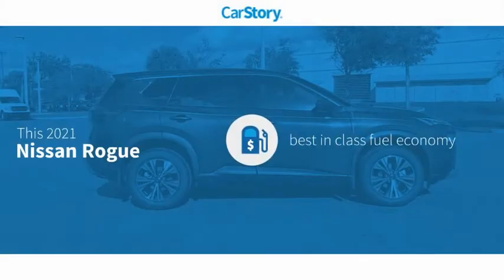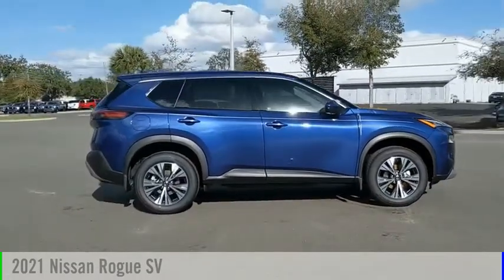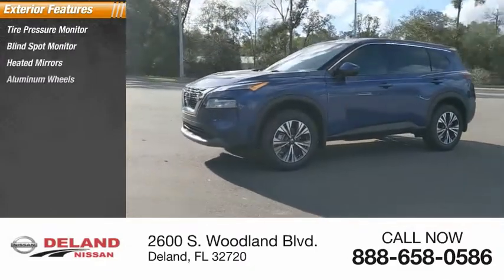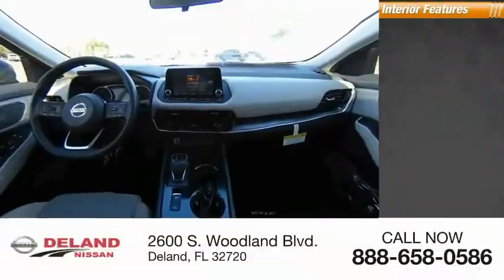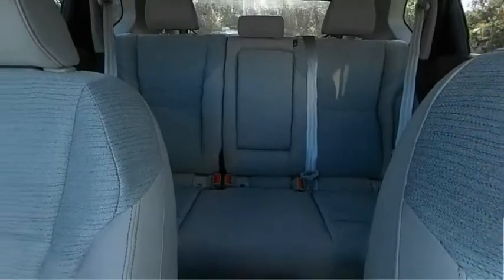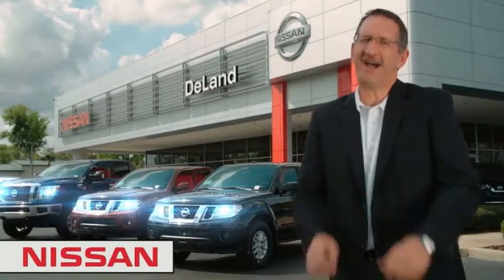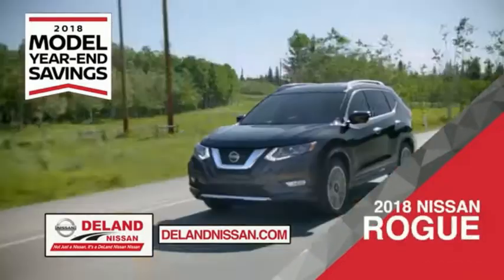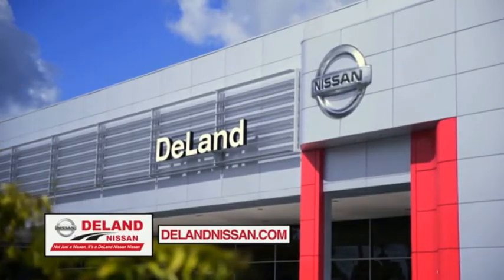2021 Nissan Rogue DeLand Nissan C674148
Financing

Payment Calculator

Service Appointment

Deland Nissan
2600 S. Woodland Blvd.